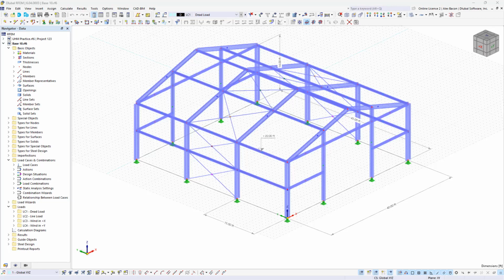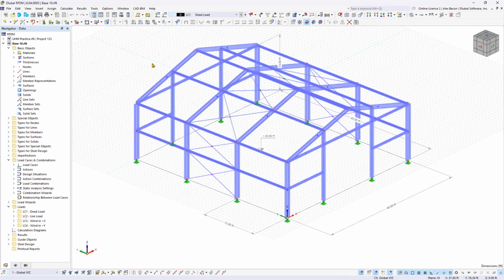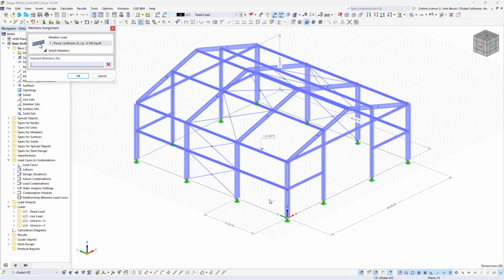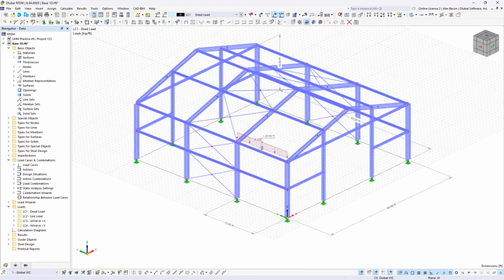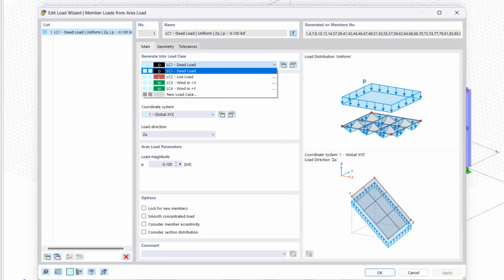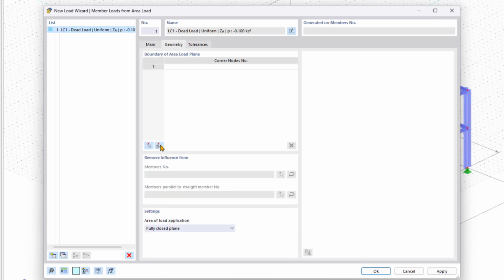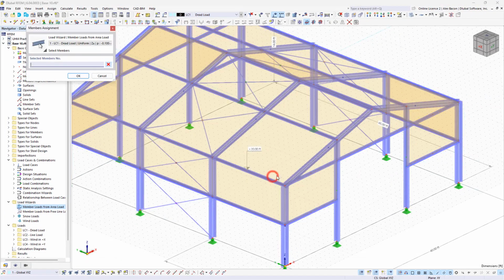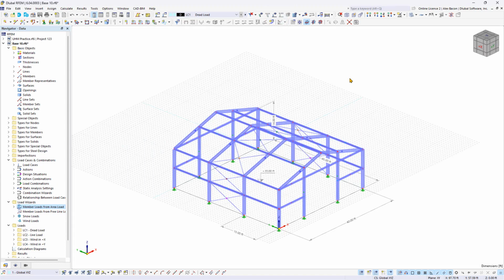[EN] RFEM 6 Tutorial per principianti | 012 Carichi | Creazioni guidate di carichi | Carichi dell...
Questo video mostra come applicare i carichi a un modello RFEM 6. A tale scopo, utilizziamo la creazione guidata di carichi per inserire i carichi delle aste da un carico di superficie.

Contenuti:

00:00 Introduzione
00:55 Nuovo carico dell'asta
02:06 Carichi delle aste dal carico superficiale
04:44 Visualizza proprietà dei carichi